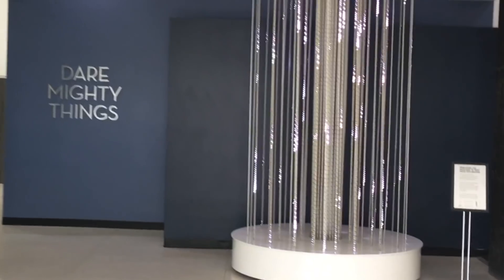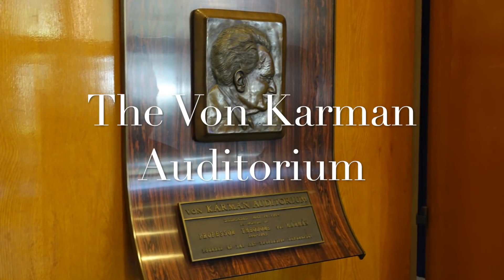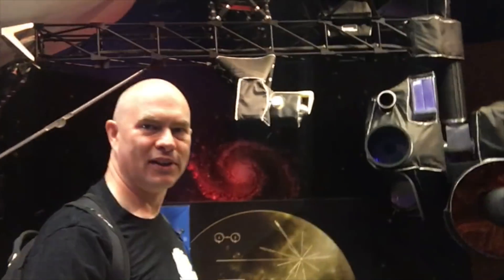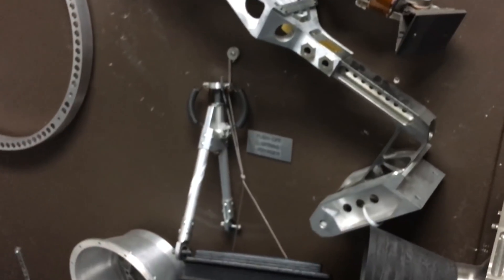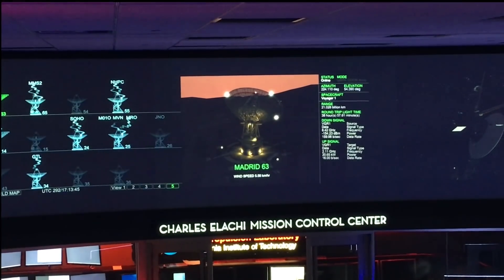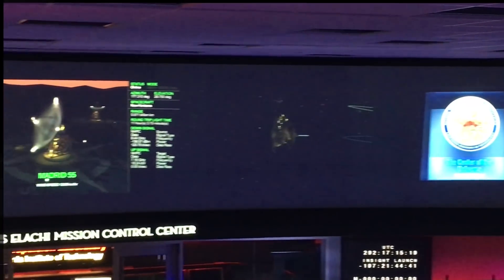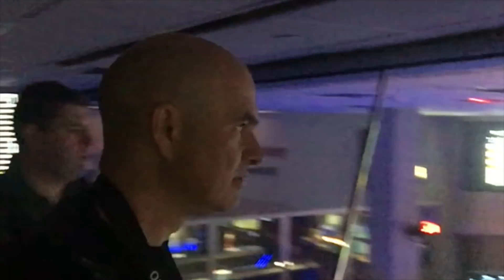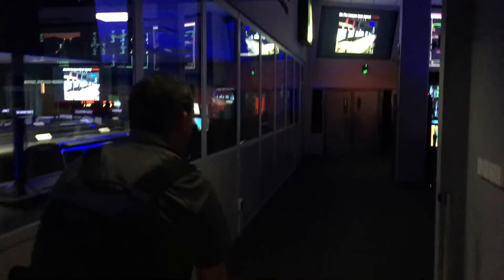The Jet Propulsion Laboratory W/Doug Ellison - Part 2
Continuing the Tour we visit the control center where spacecraft operations are run from and more!

Thanks to NASA, JPL and of course Doug for making this possible.